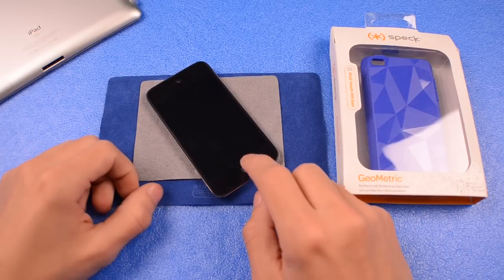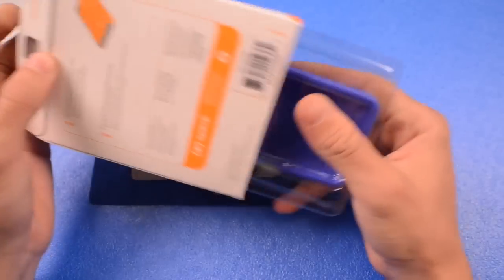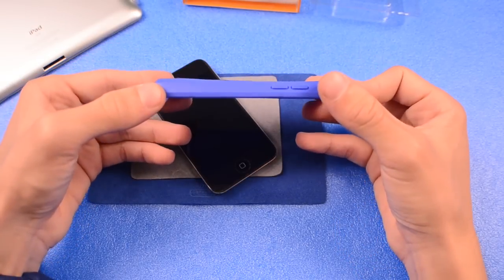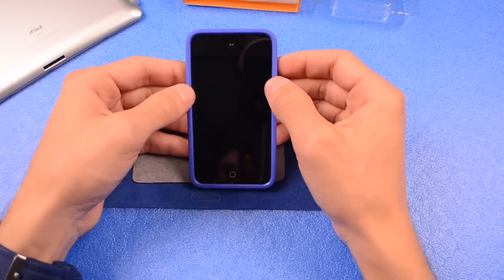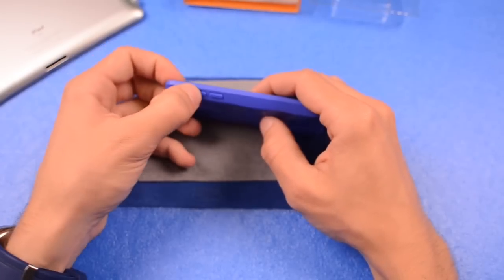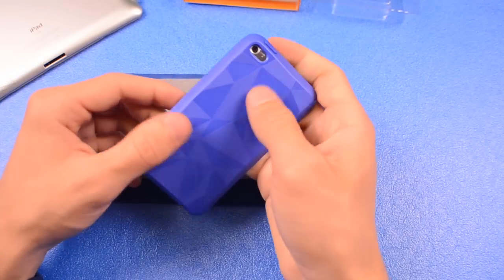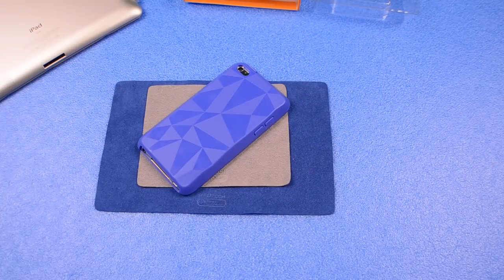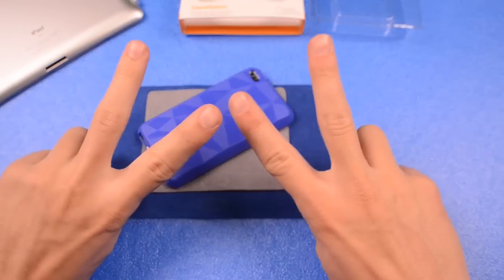Speck Geometric iPod Touch 4G Case Review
This is a rockin iPod Touch 4G Case deff check it out!